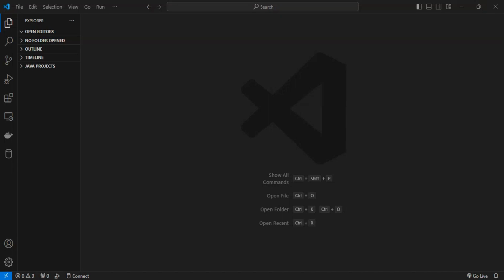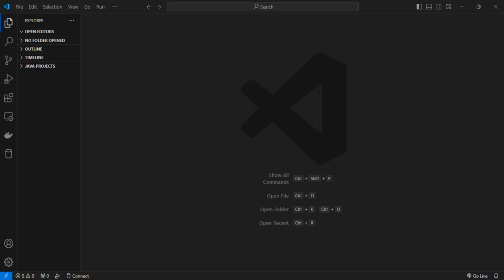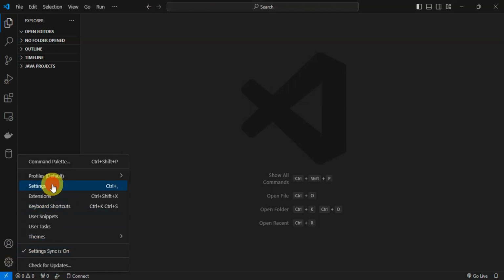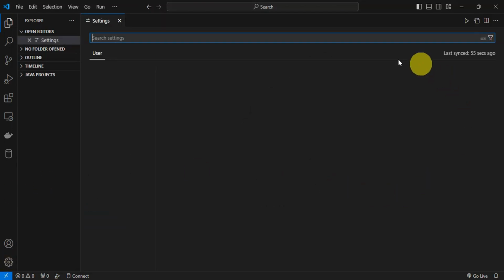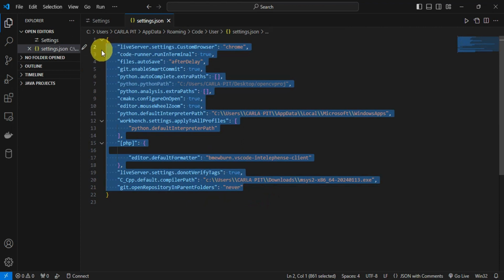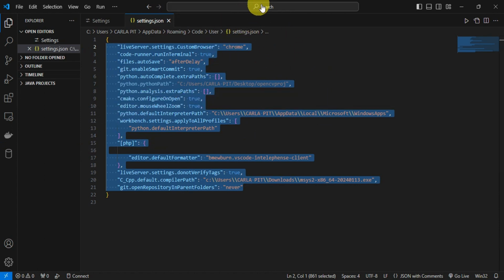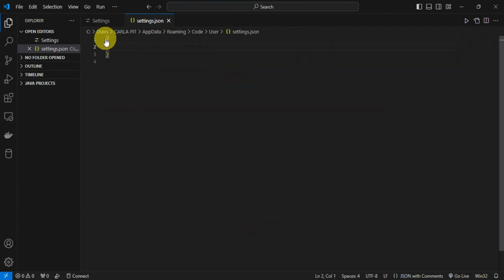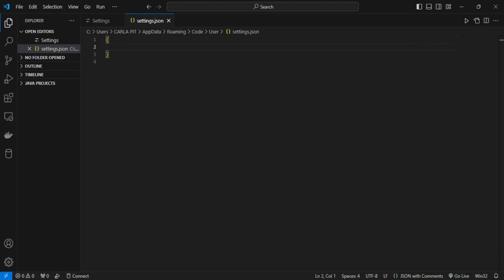How to Reset Visual Studio Code Settings | Easy Tutorial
If you're struggling with Visual Studio Code settings, this easy tutorial will show you how to reset them in no time! Perfect for beginners and experts alike.